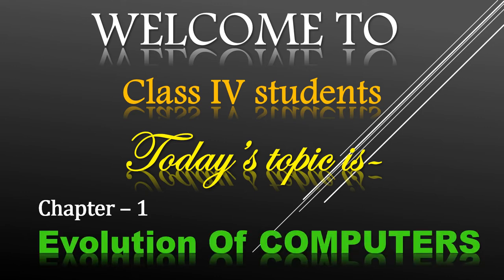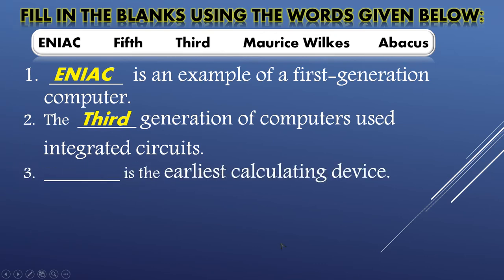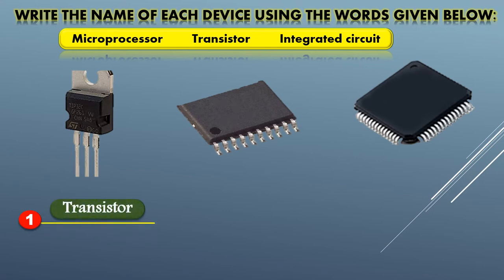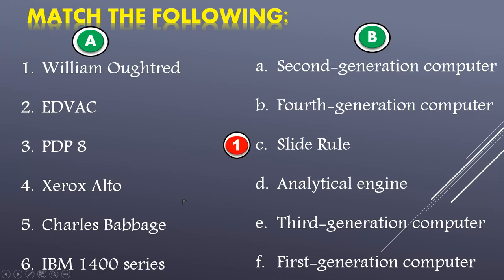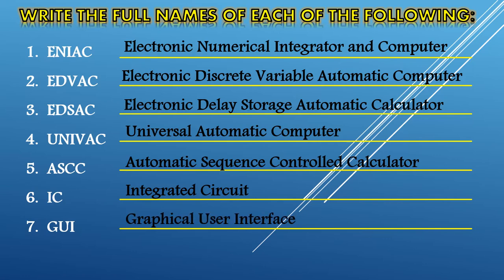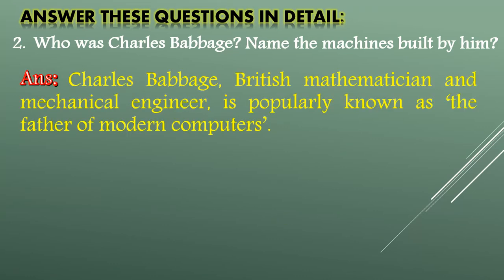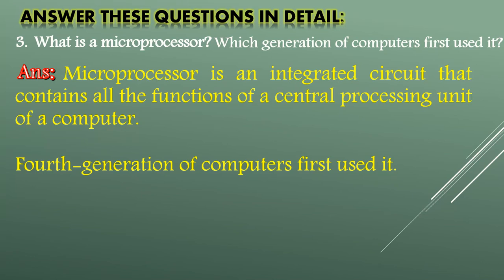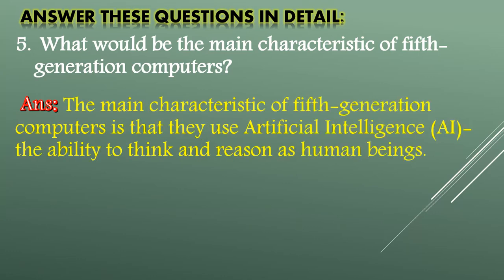EVOLUTION OF COMPUTERS